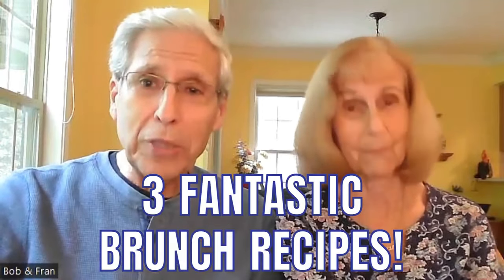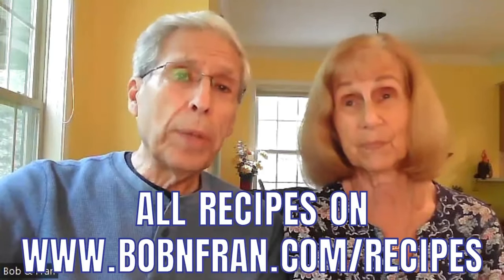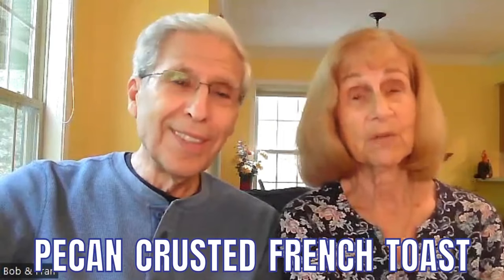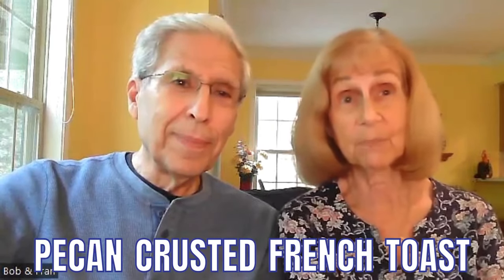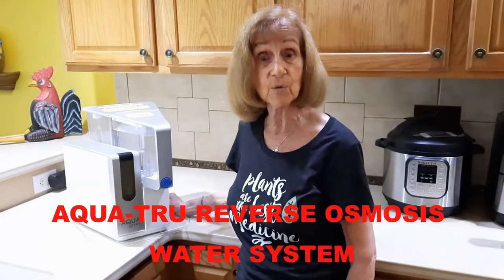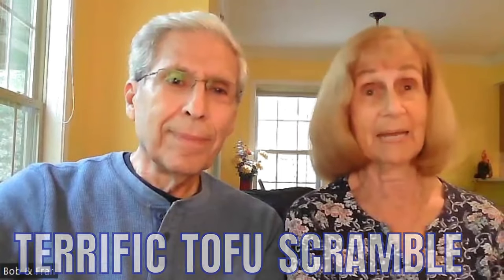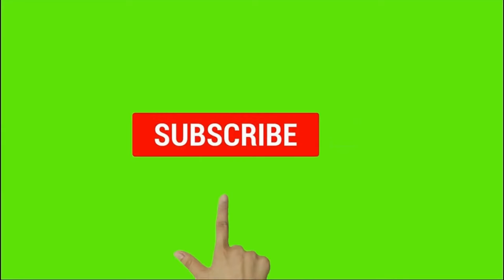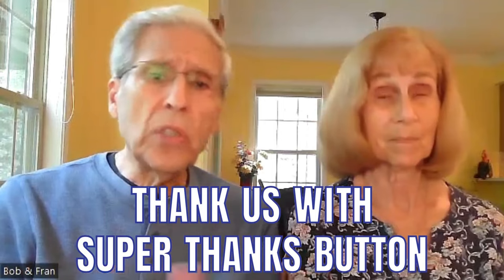3 PLANT-BASED VEGAN BRUNCH RECIPES❤️Special Sunday Morning Treat. So Easy, Healthful, and Delish!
3 PLANT-BASED VEGAN BRUNCH RECIPES❤️Special Sunday Morning Treat. So Easy, Healthful, and Delish!

These recipes are written out in detail Let us know how you enjoyed these brunch delights.